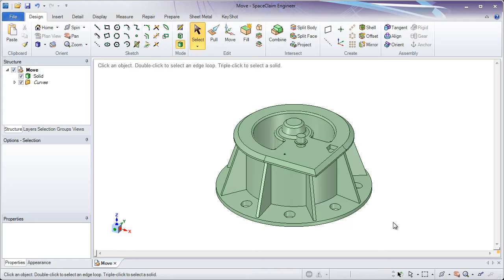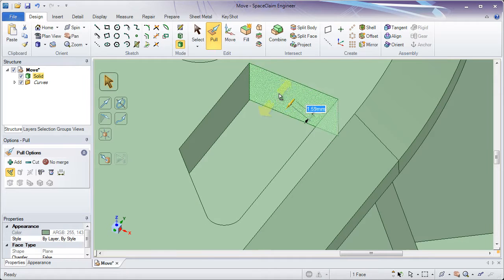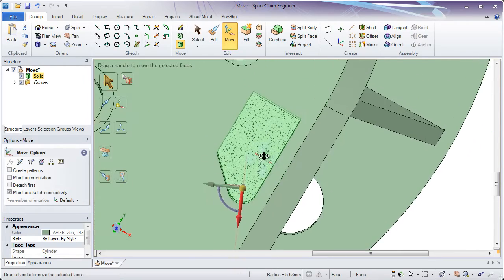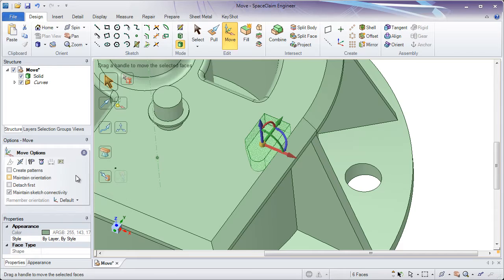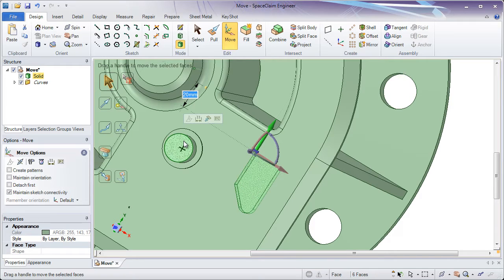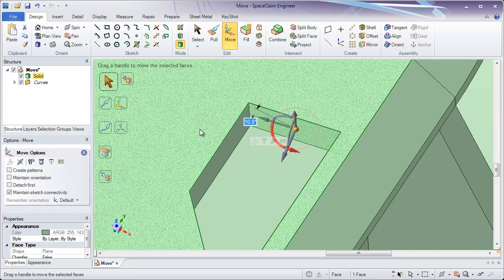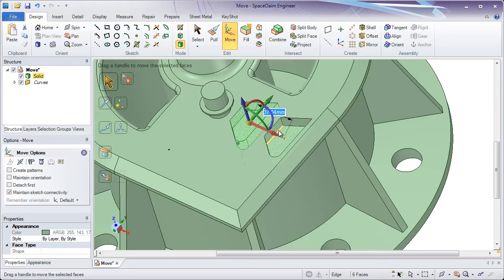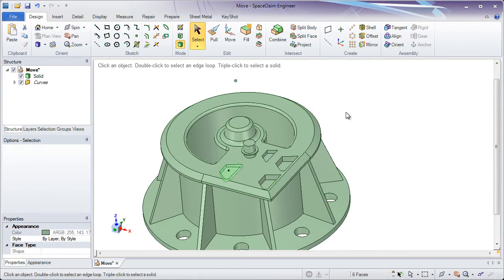Learn SpaceClaim Basics - 5.Move